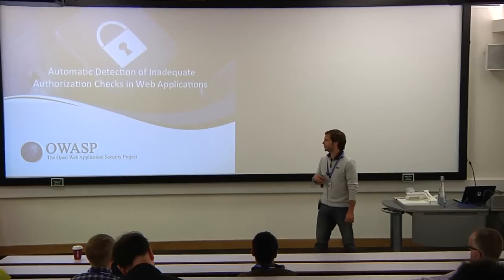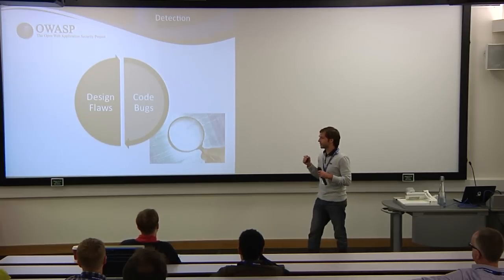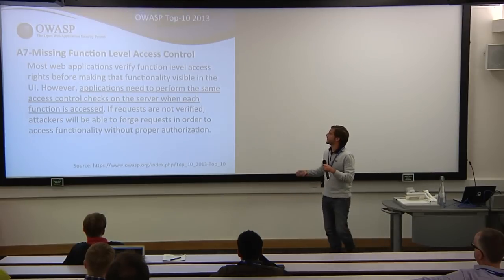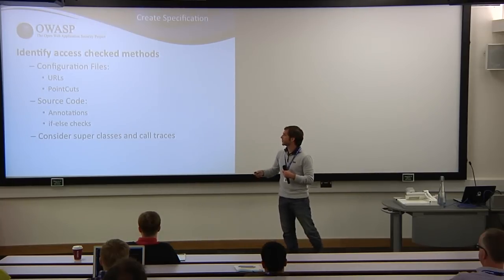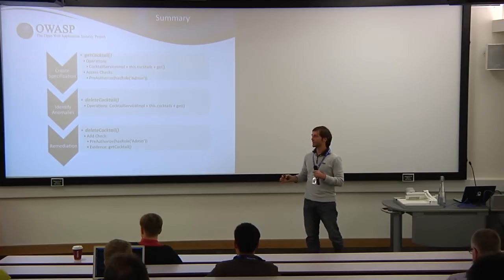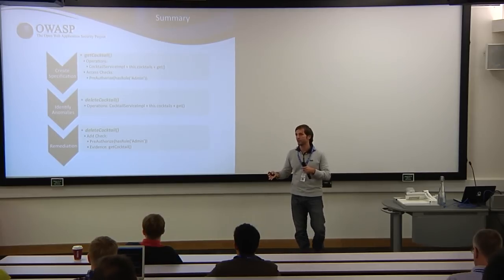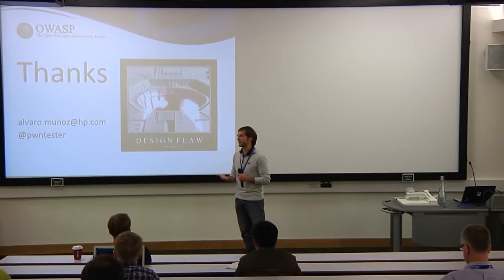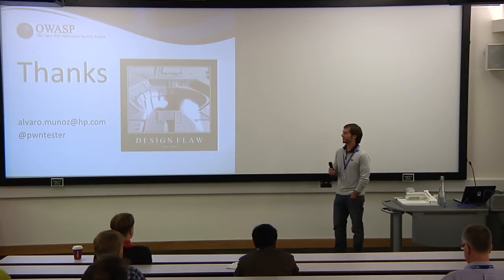Alvaro Muoz - Automatic Detection of Inadequate Authorization Checks in Web Applications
Gaps in the enforcement of access control policy of a software system can lead to privilege escalation, allowing unauthorized access to sensitive resources and operations. We describe a novel technique to automatically detect missing and inconsistent authorization checks in web applications with static analysis and conclude with empirical results of using our approach on real-world applications.

The concept of granting different users different privileges dates back to early software systems. Gaps in the enforcement of access control policies can lead to privilege escalation, allowing unauthorized access to sensitive resources and operations. As software becomes more ubiquitous and is used for tasks ranging from shopping to scheduling doctor's appointments, providing bulletproof access control remains an imperative.

Correct placement of authorization checks is a non-trivial task for developers that requires intimate knowledge of the system, its users, and their roles. These challenges are evidenced by the fact that missing authorization checks—like the one that allowed Bloomberg News to leak NetApps's earnings results in 2010—are still among the most widespread and impactful vulnerabilities. Manually weeding out access control violations is cumbersome and requires a lot of expertise. Existing automated techniques are also inadequate and require either substantial human intervention or are effective only on very targeted code bases, such as operating systems.

This talk focuses on ensuring well-placed authorization checks in web applications. We discuss different ways access control requirements are specified in web applications, including configuration- and annotation-based approaches. Next, we describe a novel technique to automatically detect missing and inconsistent authorization checks. Our approach lets us detect missing checks statically rather than at runtime and allows us to provide remediation suggestions that allow developers to fix code before it goes to production.

We conclude with empirical results of our successful application of this approach to a number of real-world web applications. We discuss the classes of issues we found and review specific examples to shed light on the kinds of authorization mistakes developers are making today.

Speaker

Alvaro Muñoz
Software Security Researcher, HP